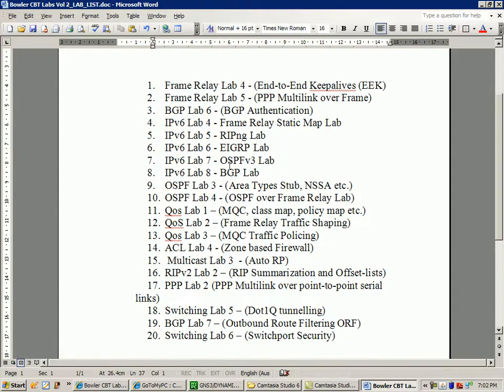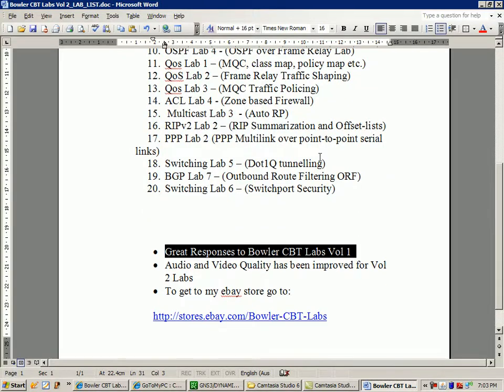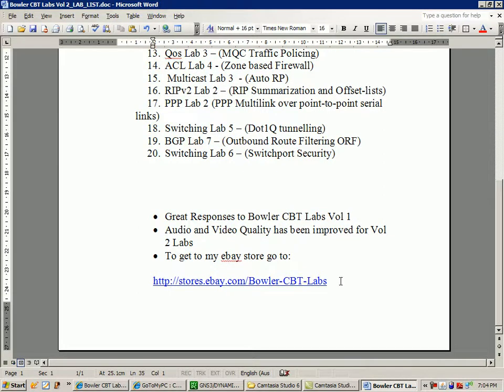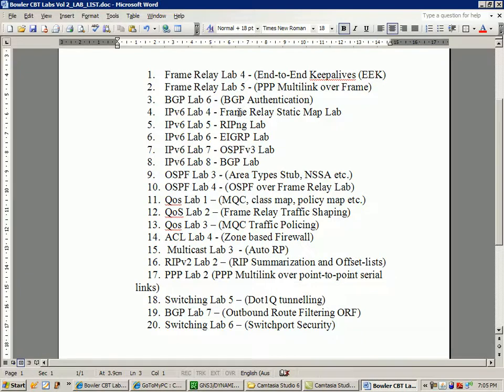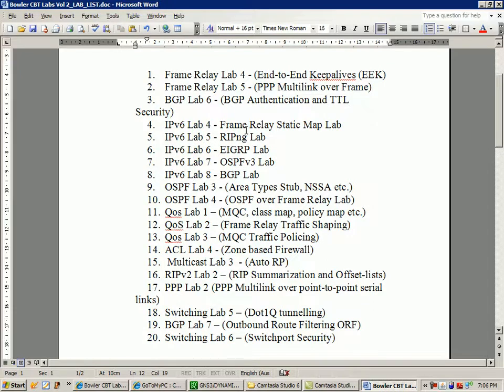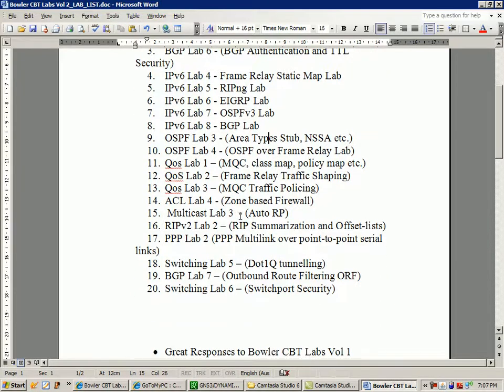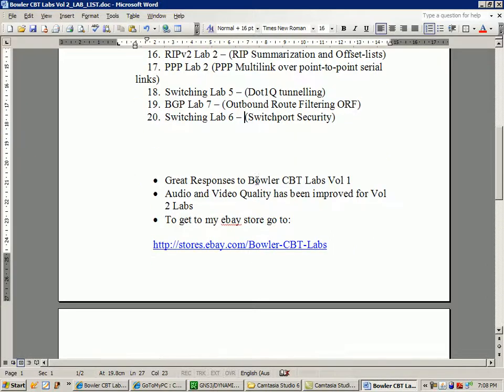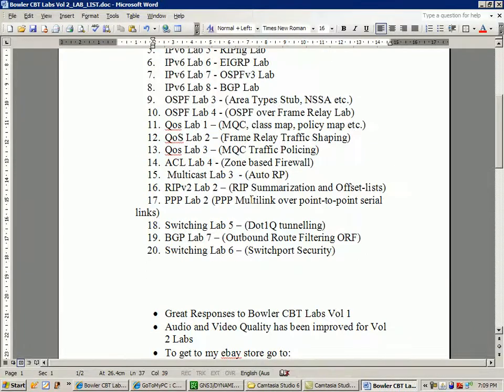Bowler CBT Labs Update July 2010.avi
Hello,

Just wanted to provide an update to everyone:

- CCIE R&S Lab scheduled for Sept 27 at RTP, NC
- Bowler CBT Labs Vol 2 coming out very soon
- Will include 20 new labs ranging from IPv6 dynamic routing protocols, QoS, BGP, Multicast, Switching etc.
- Will be included on my ebay store at the following URL: